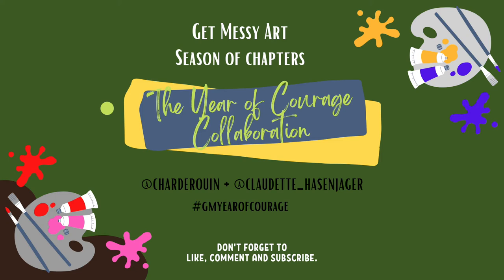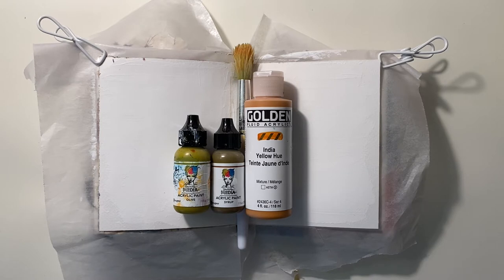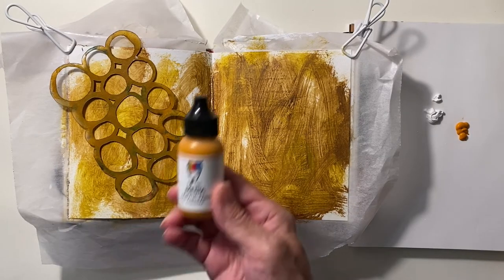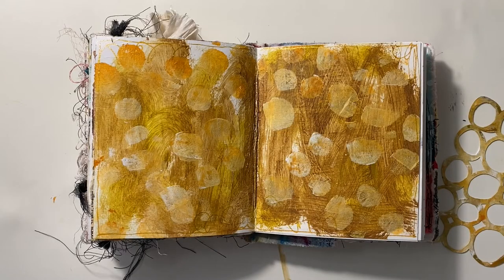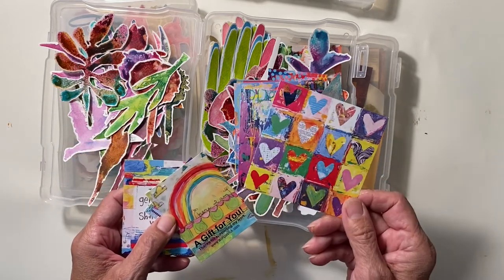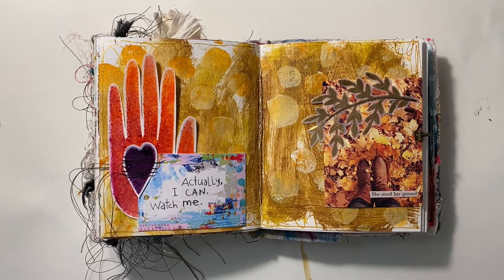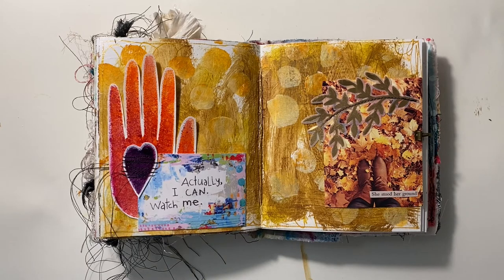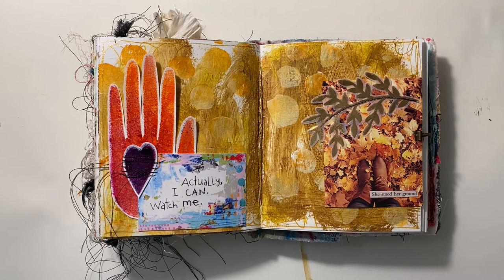gmyearofcourage Season of Chapters Week 2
Hi everyone - Claudette and I are back with our weekly art journaling series for our Get Messy Year of Courage Collaboration, which runs throughout 2022.

For the Season of Chapters, Week 2, we’re playing with random elements: markers, metal and pockets. While these pages are works in progress, and really don’t seem to have much in common, it’s the story behind them that is the real connection. Find out what the story is all about in this video!

Hand stencil by Megan Quinlan Studio, “Actually I can. . .” card by Dori Patrick, Journal tip-in card by Cori Spieker

Collaborate and share with us on Instagram using gmyearofcourage and gmseasonofchapters